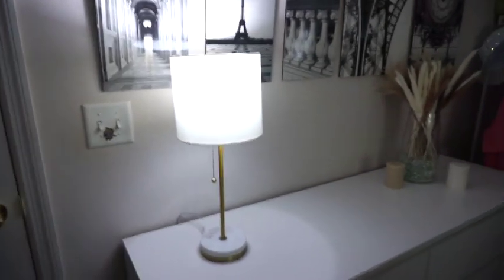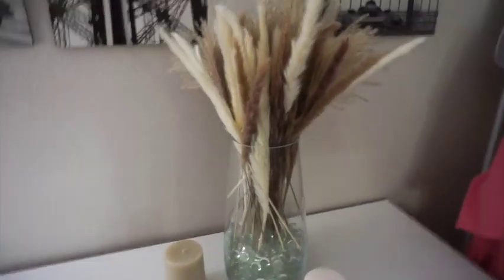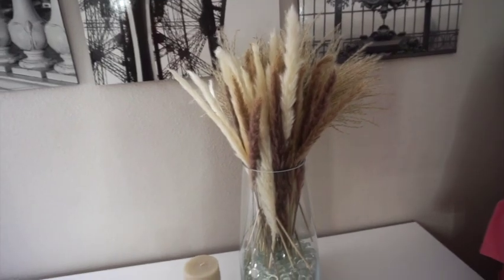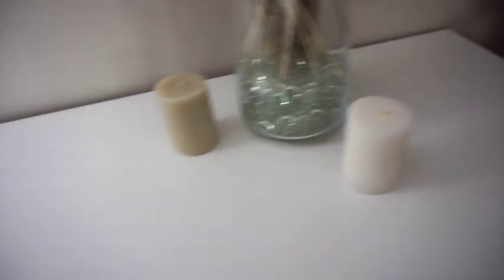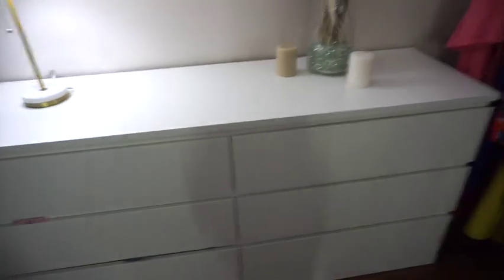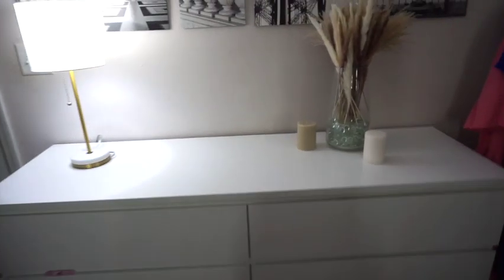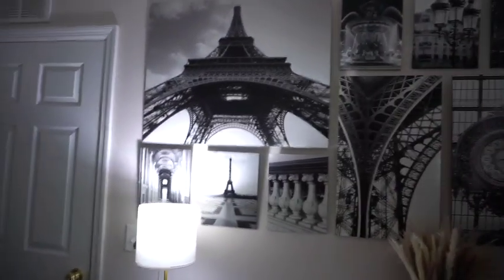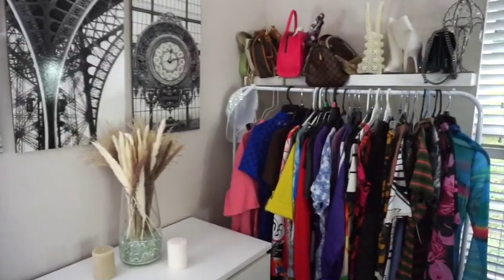MY NEW FILMING BACKGROUND!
ABOUT ME: I am a transgender woman that currently lives in Orlando Florida! I share my life through vlogs, beauty videos!

Vlogs: Sony a5100
Editing: iMovie